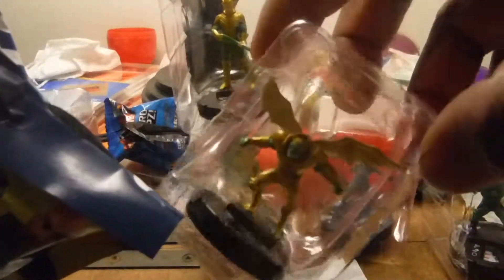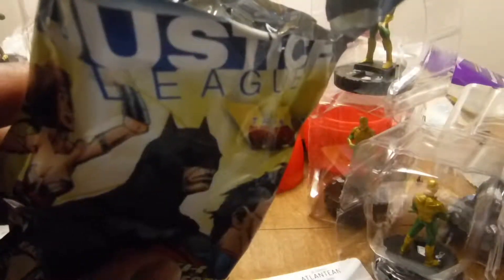Heroclix opening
Only a buck, will I have luck?